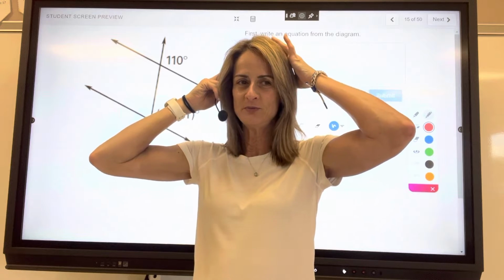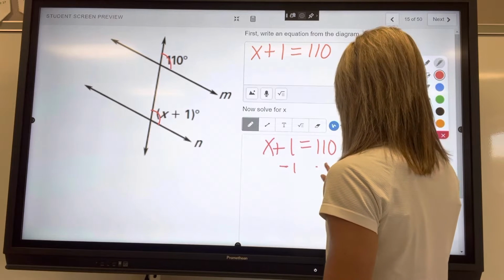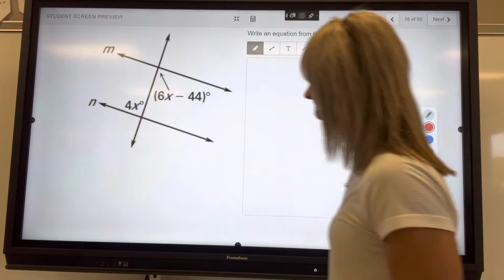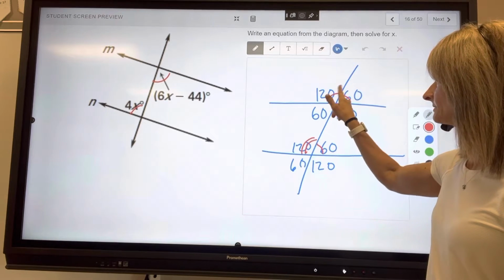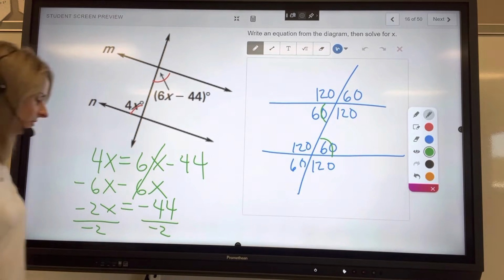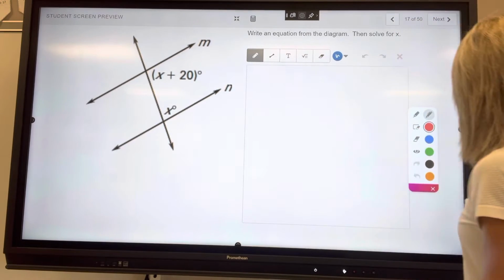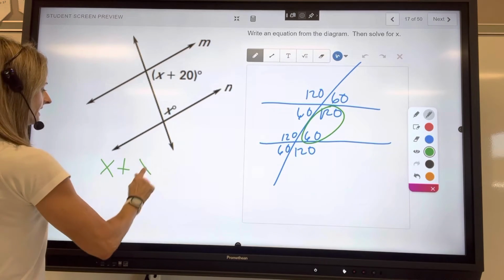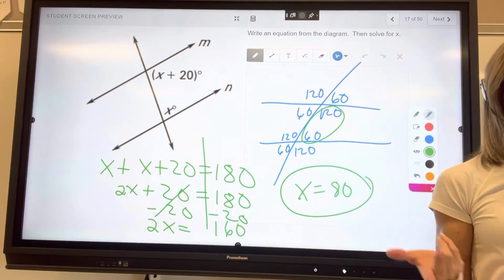Finding the Value of X that makes Lines Parallel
Using angle relationships